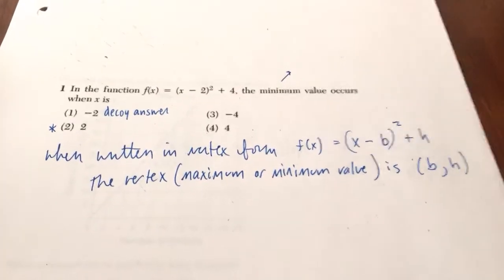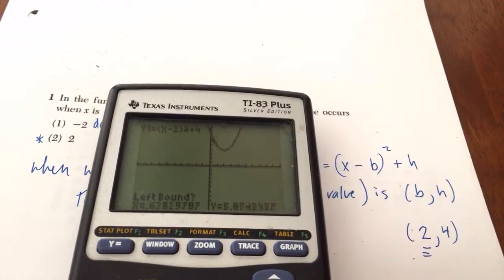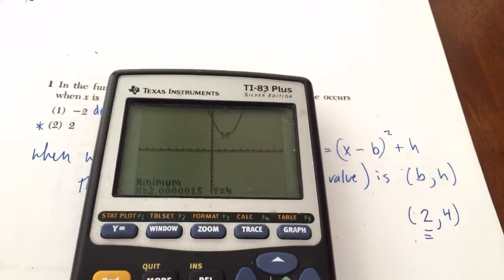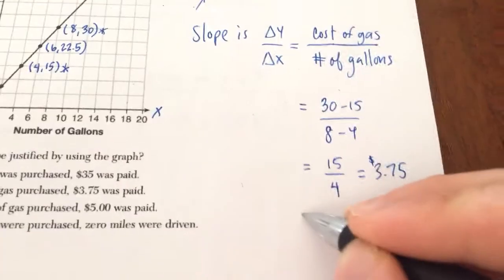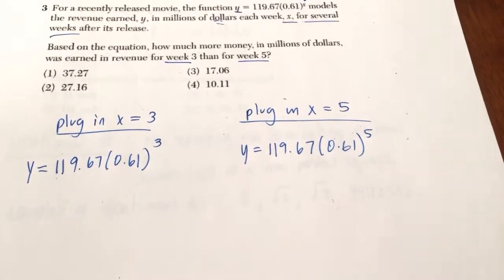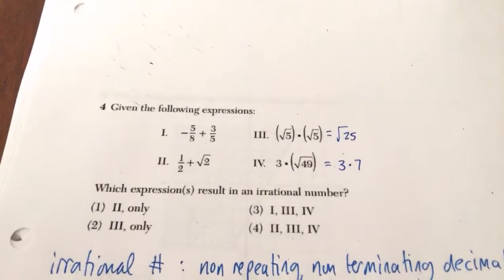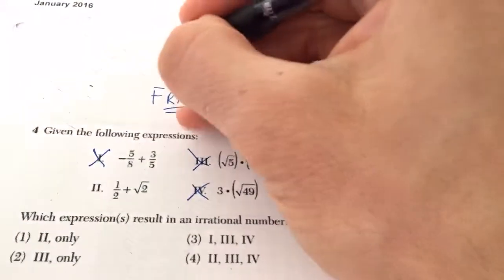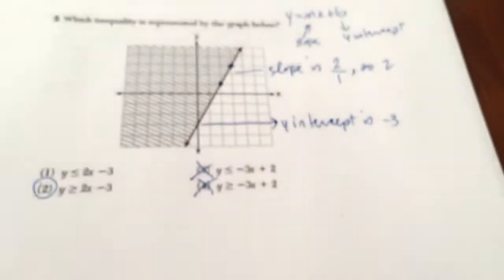January 2016 - Algebra 1 Common Core Regents Exam #1 - 5